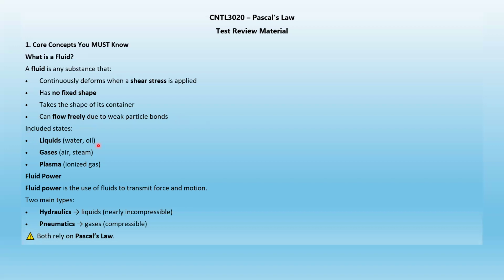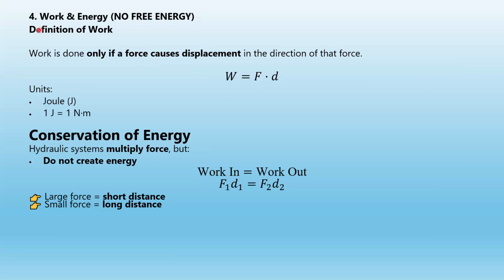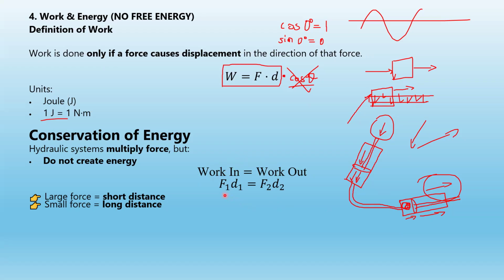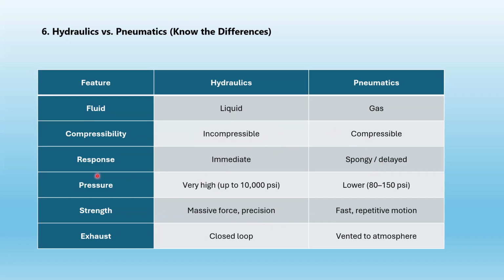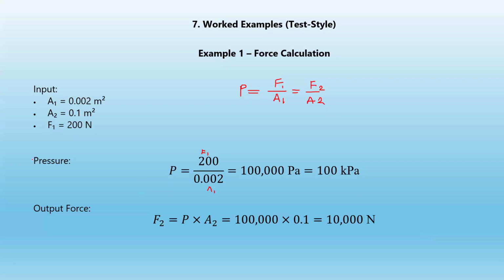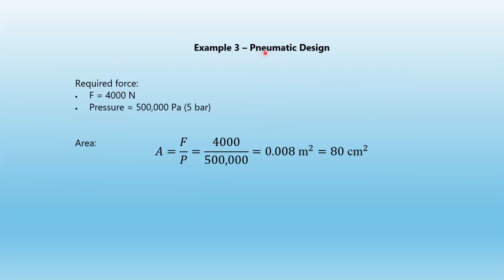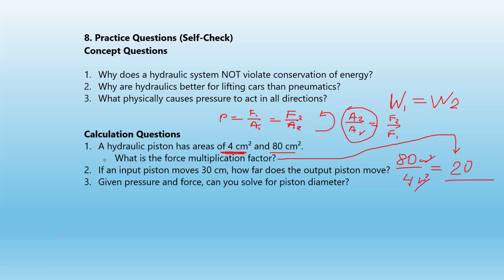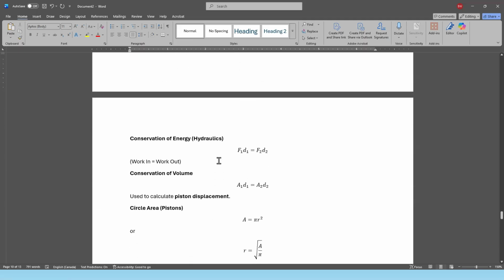CNTL3020 Unit Review Weeks 1 - 4